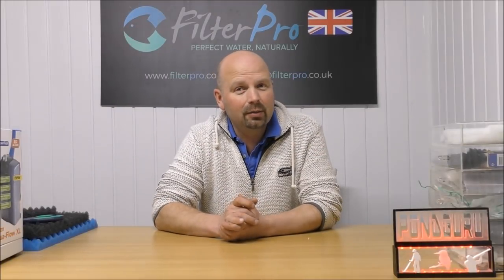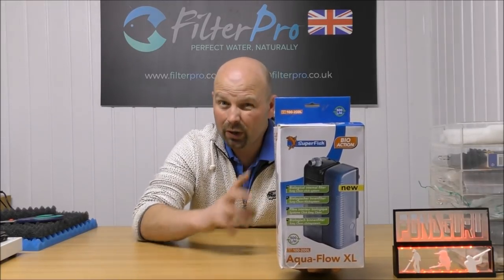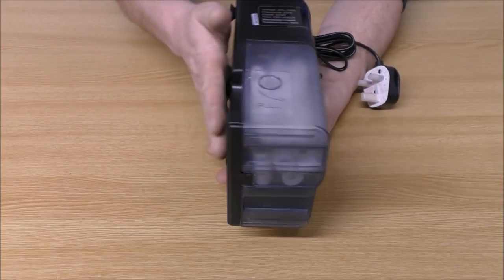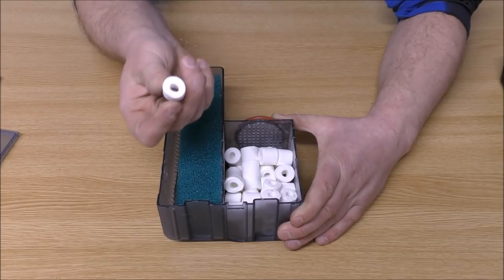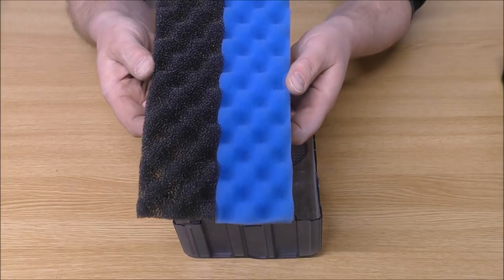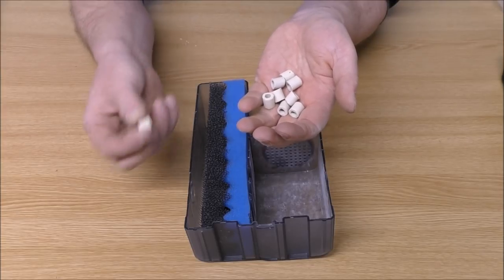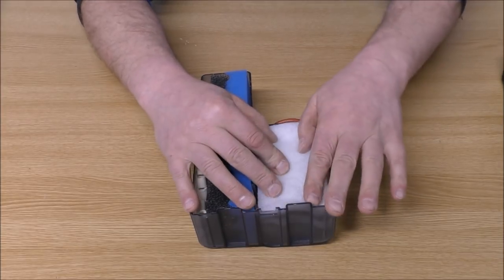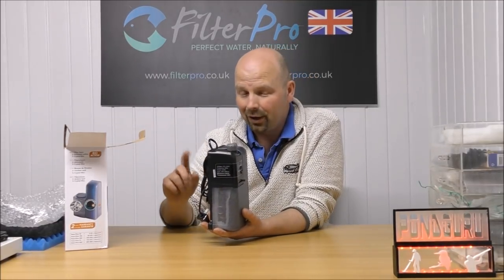Pimp My Filter #2 - Super Fish Aqua Flow XL Internal Filter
Aqua Flow XL on Amazon
Aqua Flow XL on Ebay
An internal filter which has a decent provision for biological media? Surely not.
Dremmel 3000
This series is all about trying to squeeze more efficiency out of internal and external aquarium filters which generally have a limited filtering capacity - If you have a filter you'd like me to feature in a video then please contact me on:
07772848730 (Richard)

Anyone who sends a filter will have it upgraded and returned to them for free and the only cost you will pay is how much it costs to ship it to me - I'm helping to boost your filter and the resulting videos will hopefully be useful to viewers all over the world so it's a win/win.
*Please do not send any filters without contacting me first as I want to try and cover every type of filter, not 20 of the same make and model*

Due to the high international shipping cost I am currently only taking filters from the UK but I'm hoping that as this series progresses a useful database of knowledge will be built up which will help viewers understand how their filters work, the limitations and the steps you could take to improve filtering capacity and efficiency.

Check out my channel for hundreds of videos on a wide range of my hobbies - many of the videos have educational content so if you have enjoyed any give them the thumbs up and share anywhere you think others may benefit from viewing.

Pondguru